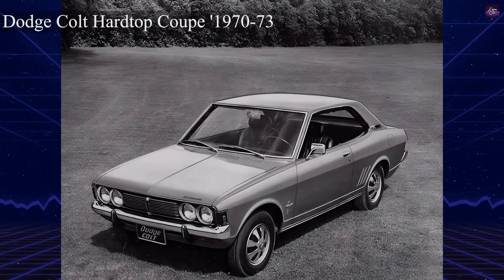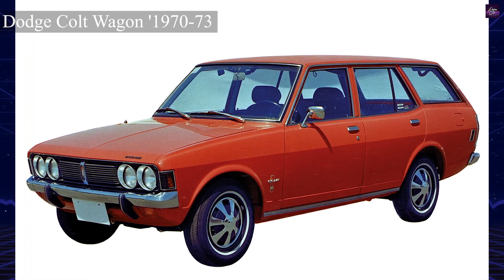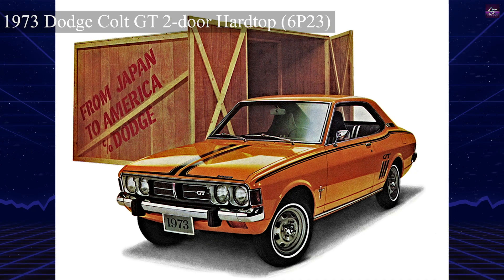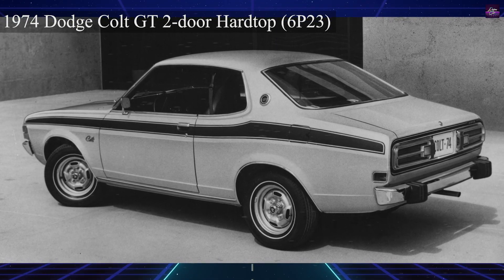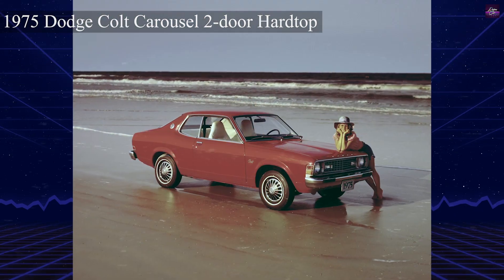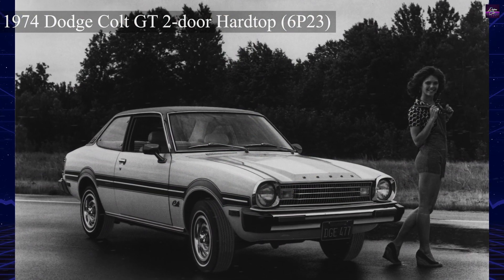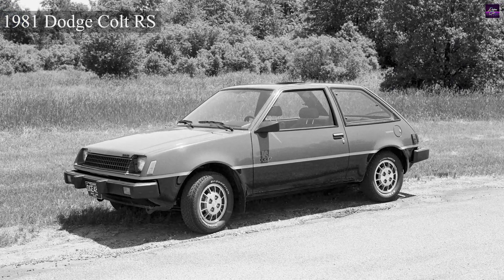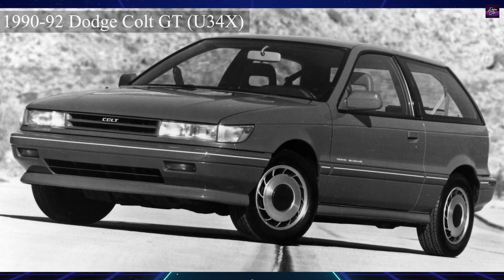Dodge Colt: Where Power Meets Performance in Every Era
In this captivating video, we delve into the rich history of the Dodge Colt, an iconic subcompact car that left an indelible mark on the automotive world. Join us as we explore the origins, transformations, and lasting influence of the Dodge Colt. From its Mitsubishi roots to its shift towards Mirage subcompacts, we uncover the innovations, partnerships, and design elements that defined the Colt's legacy. Get ready to embark on a journey through time as we celebrate the remarkable evolution of the Dodge Colt!

00:00 - Intro Retro Car
00:06 - The history of the Dodge Colt retro car
00:42 - The first generation of the Dodge Colt automobile
01:44 - The second generation of the Dodge Colt automobile
02:38 - The third generation of the Dodge Colt automobile
03:09 - The fourth generation of the Dodge Colt automobile
03:32 - The fifth generation of the Dodge Colt automobile
04:20 - Outro Retro Car